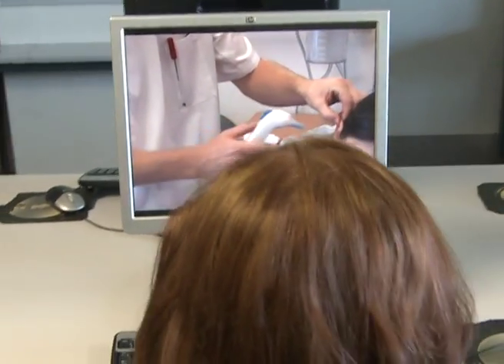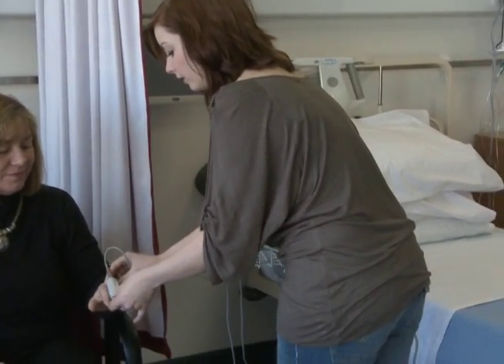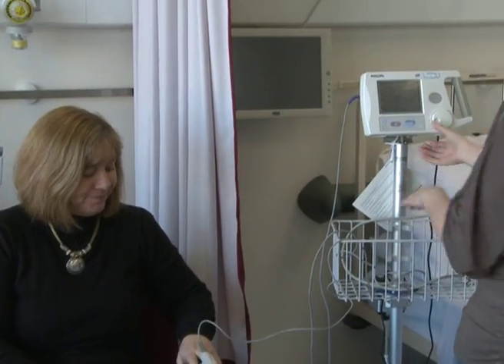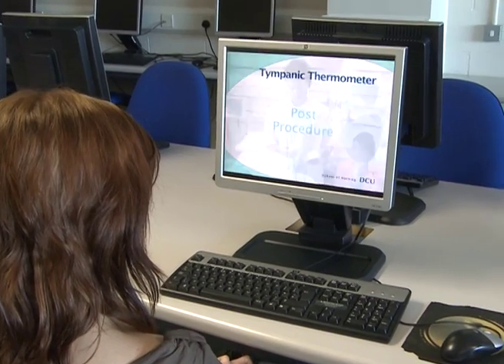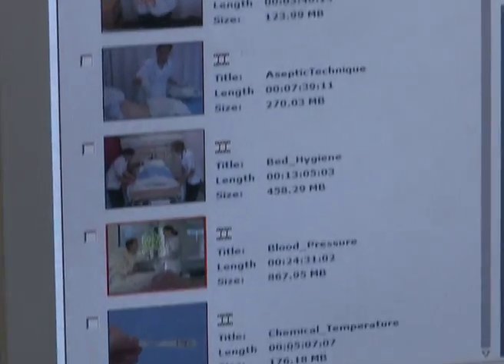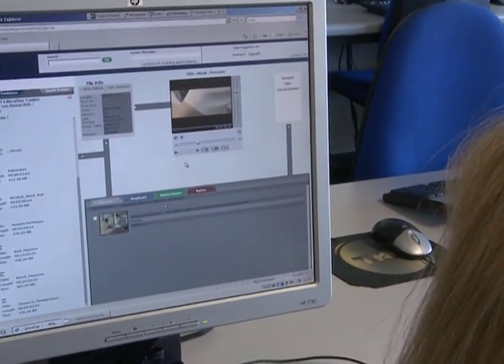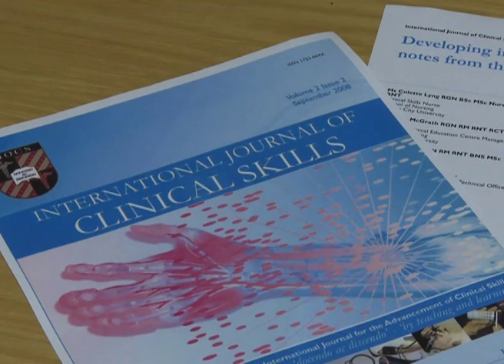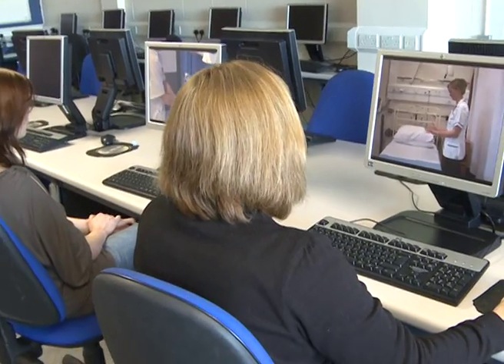Student views on teaching methods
Student views on teaching methods in DCU